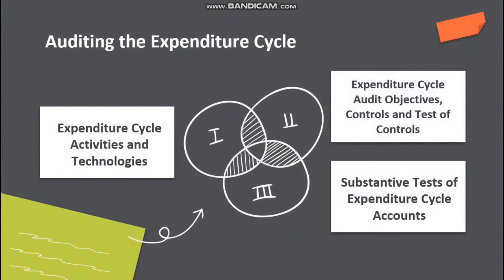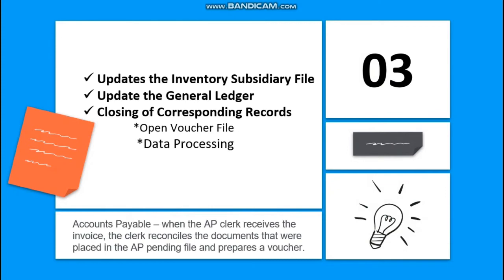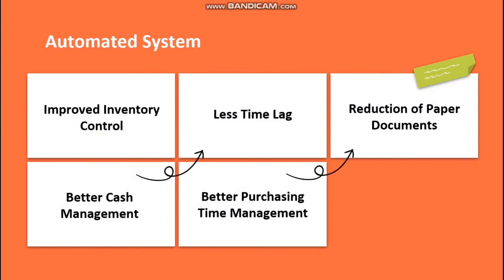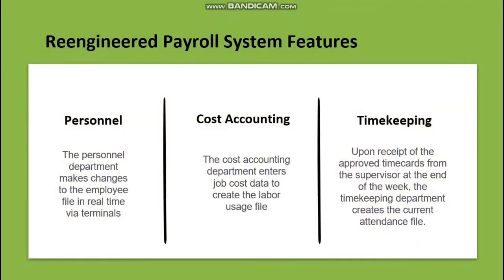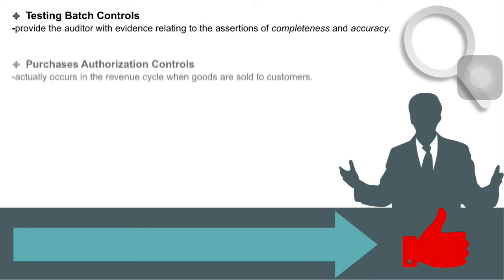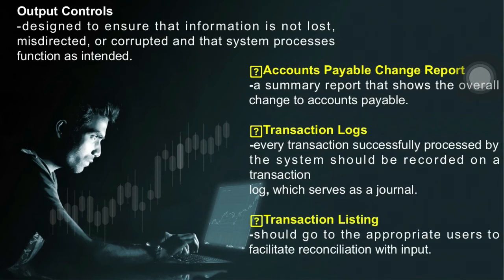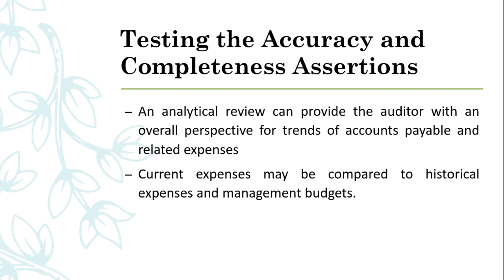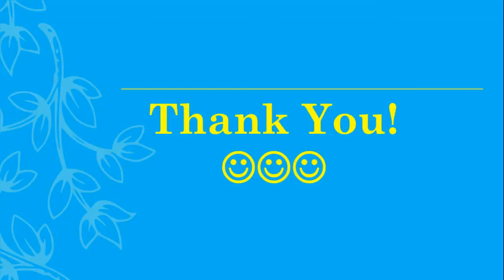Auditing the Expenditure Cycle - Group 6 (Rosales, Sajorga, Sarabia)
AudEnvi Chapter 10 Report